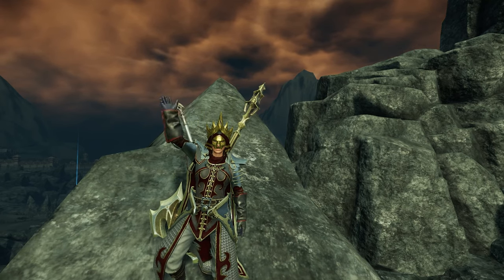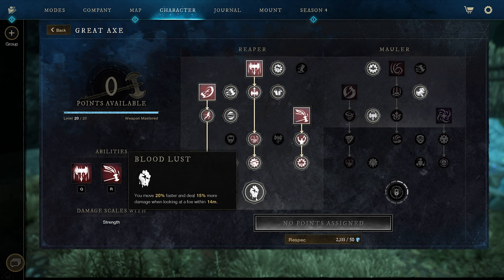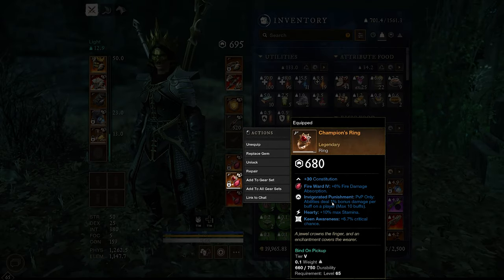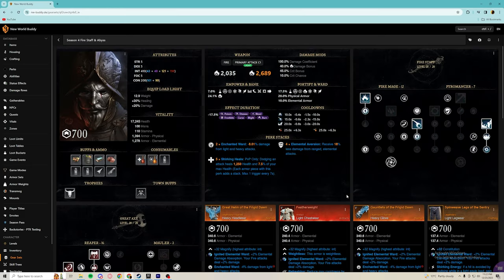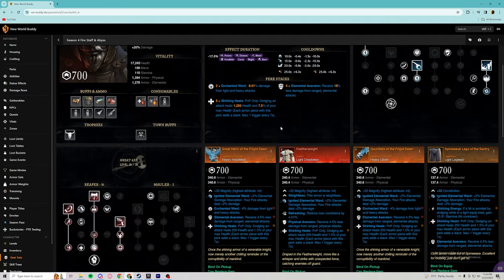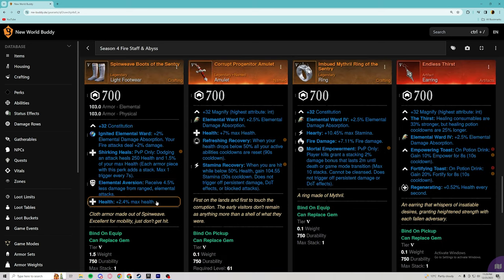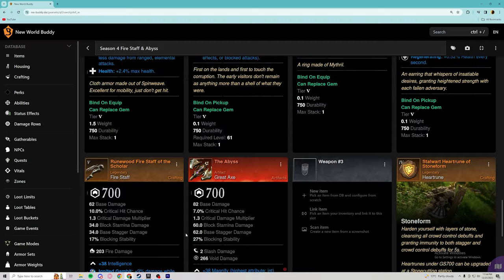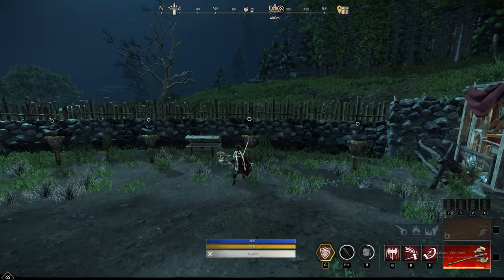New World Aeternum Fire Staff & Great Axe Build Guide! INSANE Damage & Mobility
This Fire Staff & Great Axe build has the best chase and burst potential out of all of the Fire Staff combos!
Earn TWITCH DROPS and NEW SKINS by watching me on Twitch!

Twitch December Goals (5 more days)!
Follower Goal: 1,887/2000
Fire Staff & The Abyss Season 4 Build

Timestamps:
00:00 - Intro
00:24 - Fire Staff & Great Axe Skill Trees
01:09 - My current gear (NOT BIS)
02:25 - My current attributes (NOT BIS)
02:40 - Full Season 4 BIS Gear, Attributes, Weapons, Jewelry, Gems
06:43 - Tips, Tricks, Combos
07:41 - Outro / Check me out on Twitch! I play ALL BUILDS!
07:56 - Clips & Gameplay